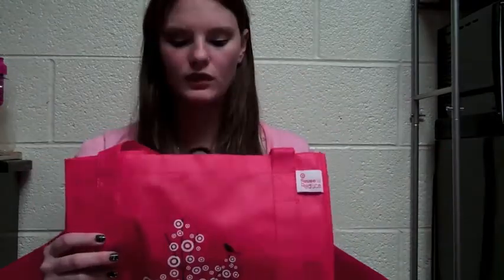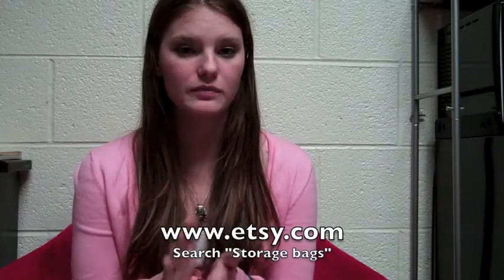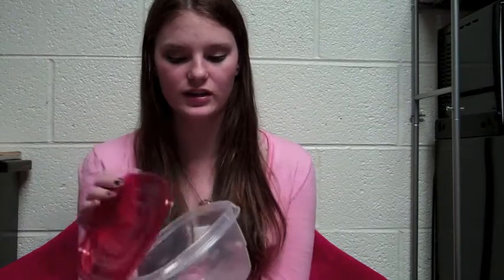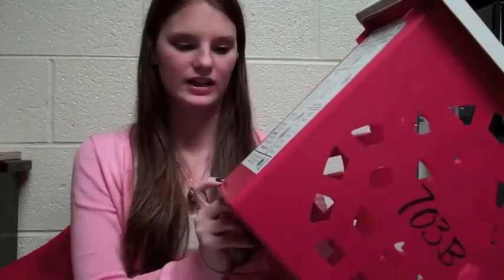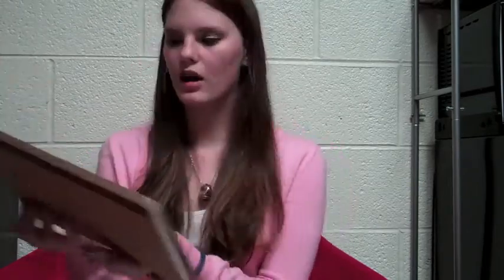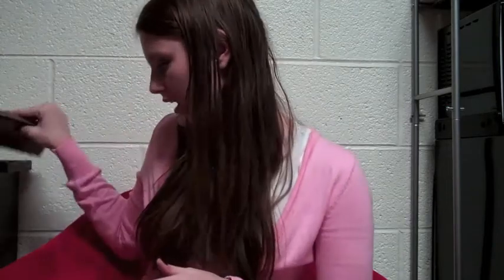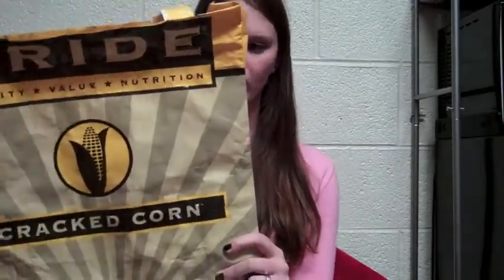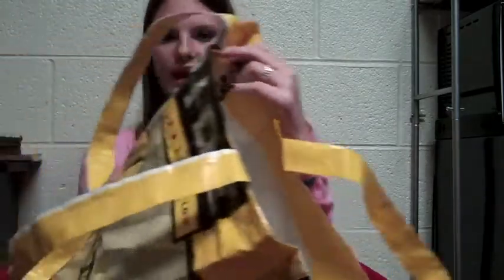Castle Ink - Paperless Scholarship Video Entry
This is my entry for the Castle Ink Paperless Scholarship for 2012.